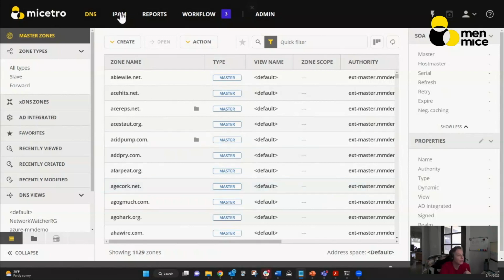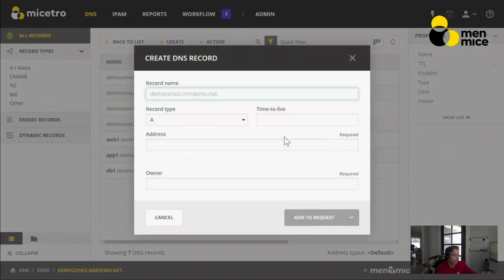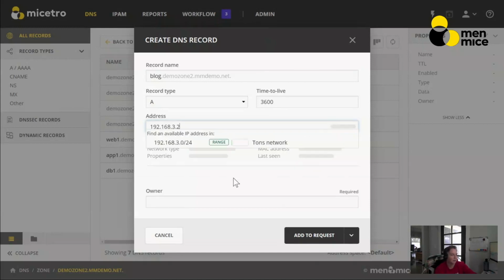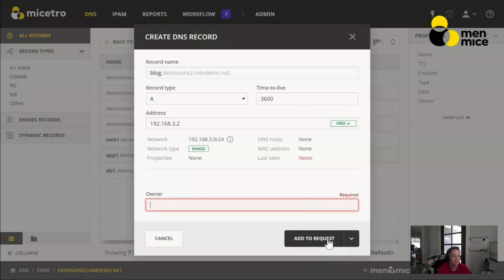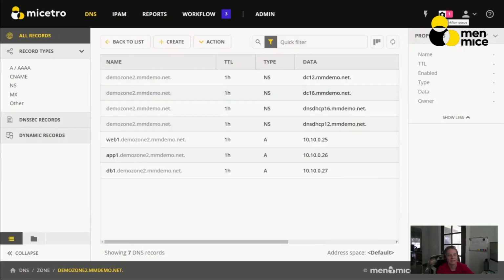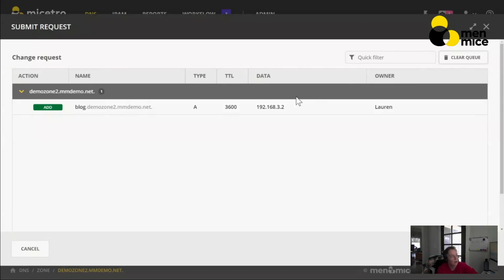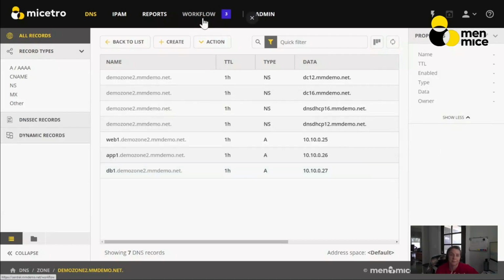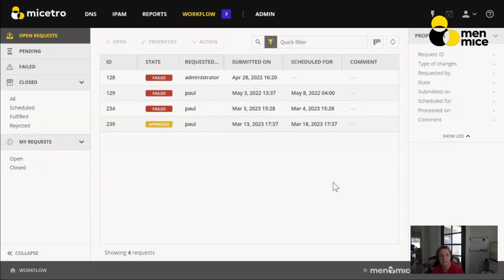Enhancing Microsoft Access Management with Micetro Workflow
In this demo we show how you can enhance your Microsoft DNS environment by building in granular workflows with Micetro. Other teams can make DNS requests directly in the UI or via the API and approvers can easily reject or approve these requests, making bringing new services to market simple and easy even when multiple teams are involved.

|Men&Mice| |Micetro Features|